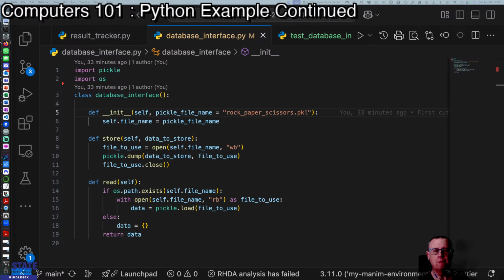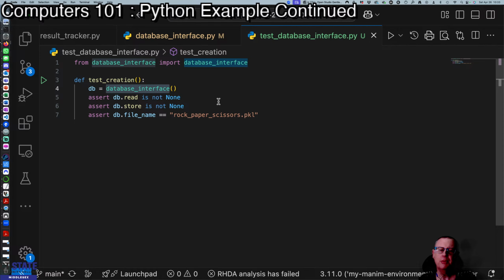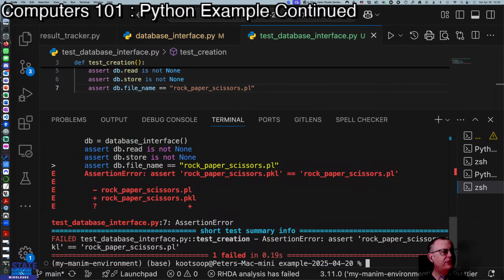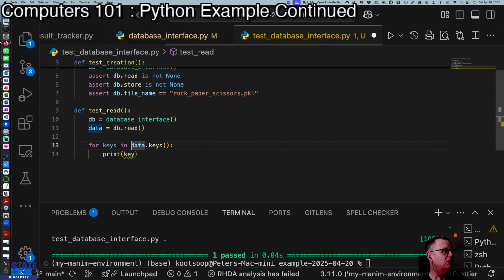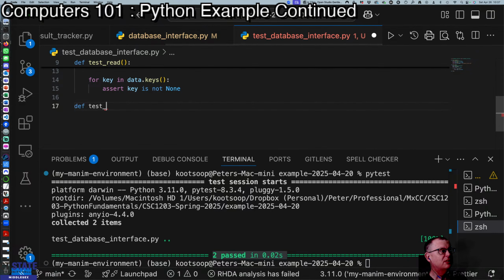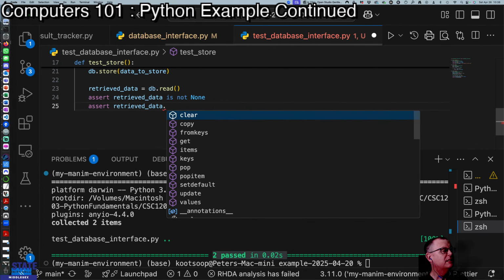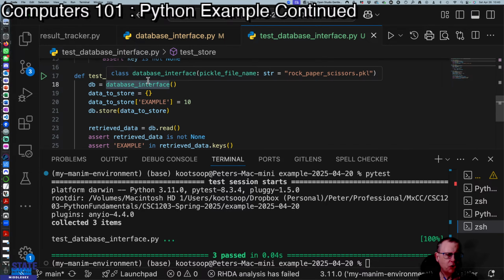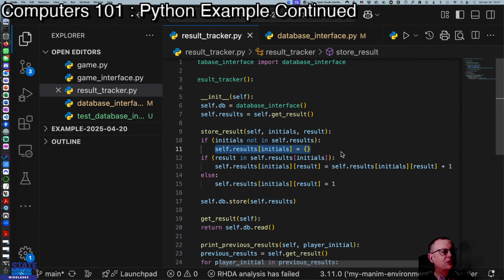CSC 1203 : Python Example Continued 3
Unit testing database_interface.py.